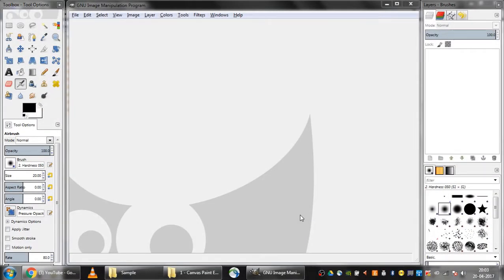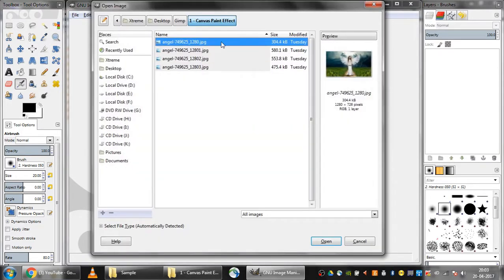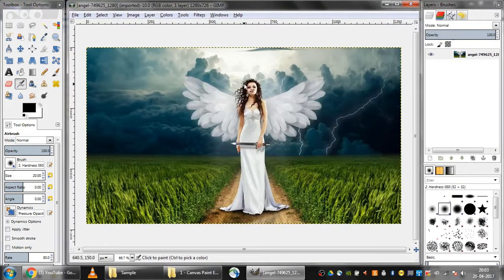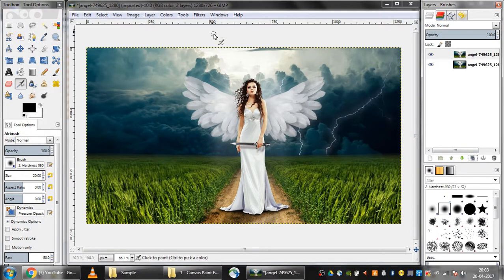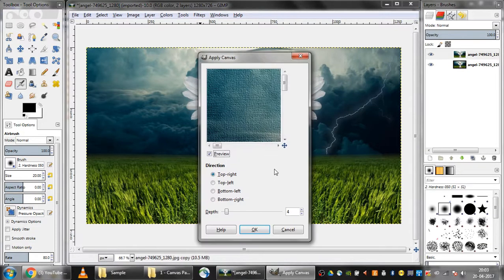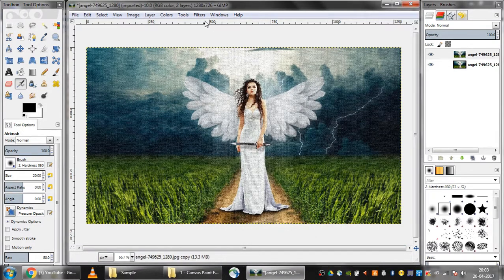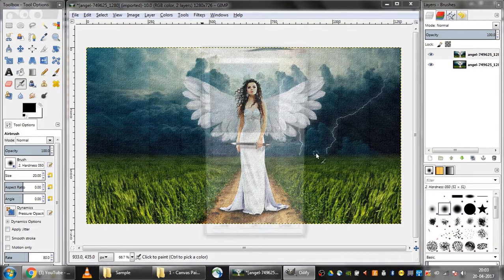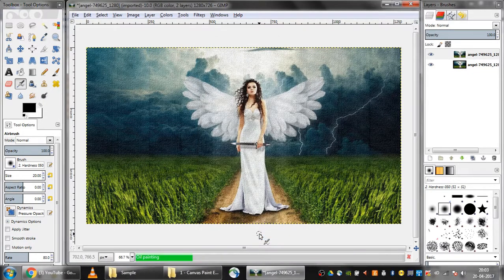Canvas Paint Effect Tutorial Using GIMP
This Tutorial video demonstrates how to make an Canvas Paint Effect for any image using GIMP.

This video shows techniques that may be helpful to beginners and intermediate users.

Link to the image used for the tutorial.